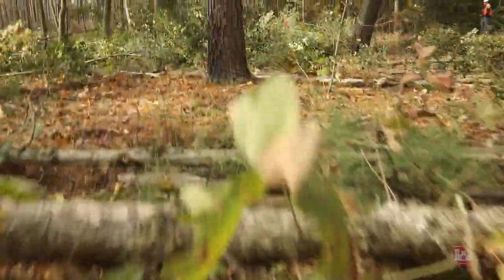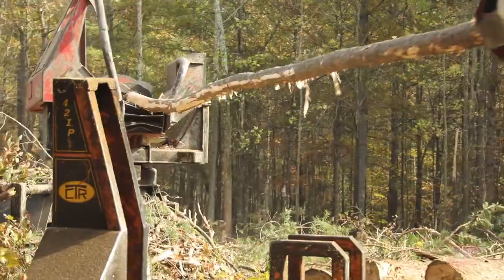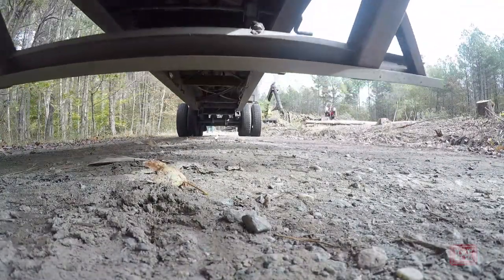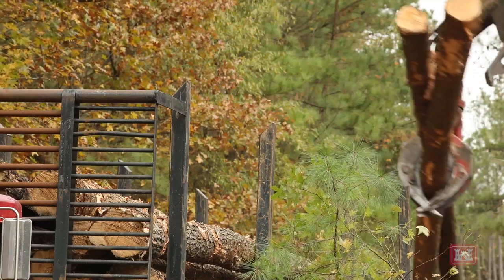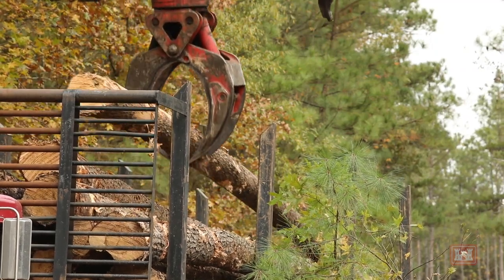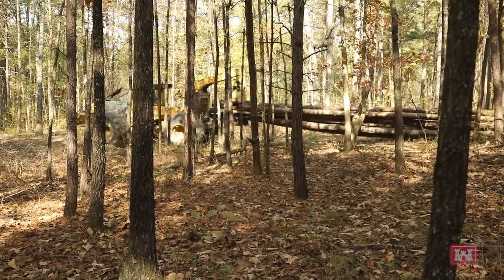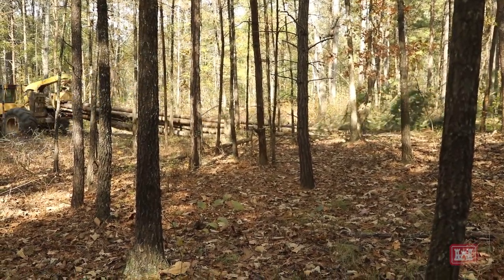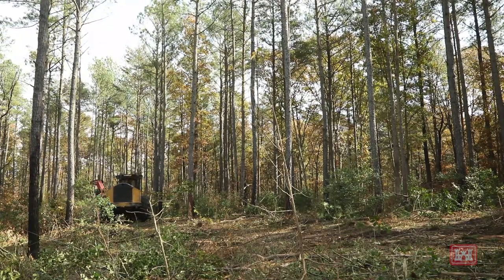District Foresters assist Installations with timber harvest sales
Norfolk District, U.S. Army Corps of Engineers real estate section foresters administer the removal of the real property, through timber sales.